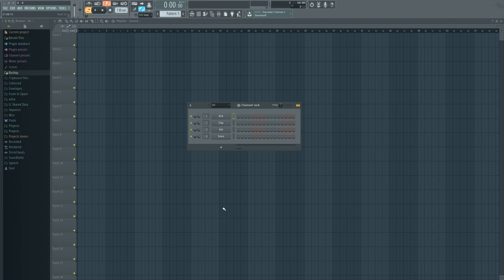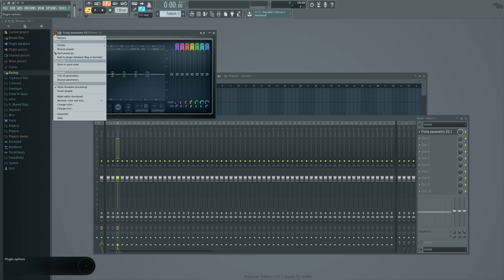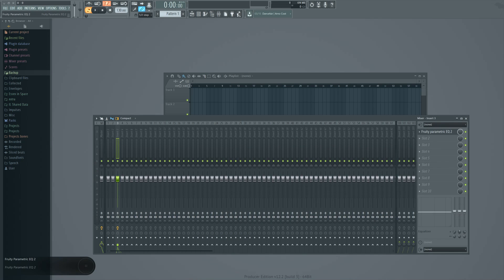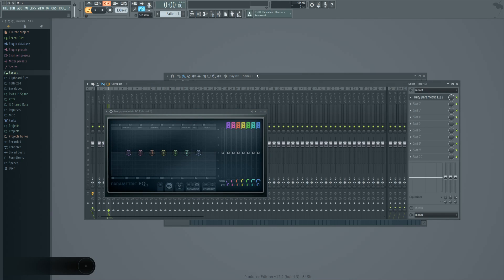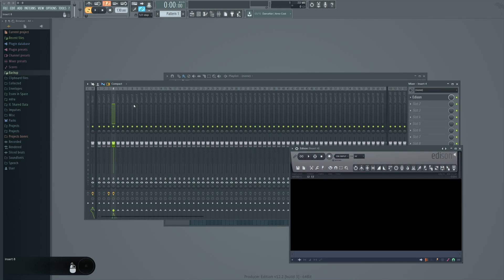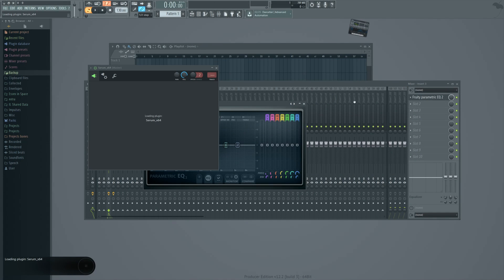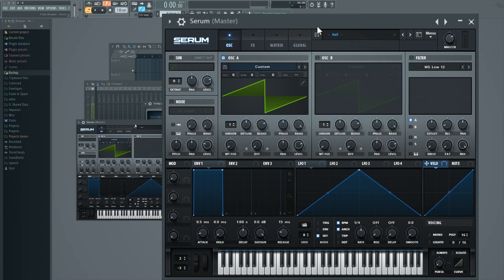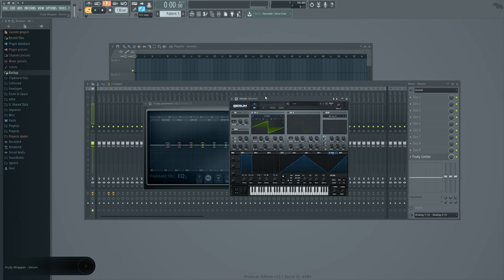Detached Mode - FL Studio Workflow tips by SeamlessR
A simple setting that lets you use as many monitors as you've got, as well as determine what windows will stay on top regardless of which windows you click on.